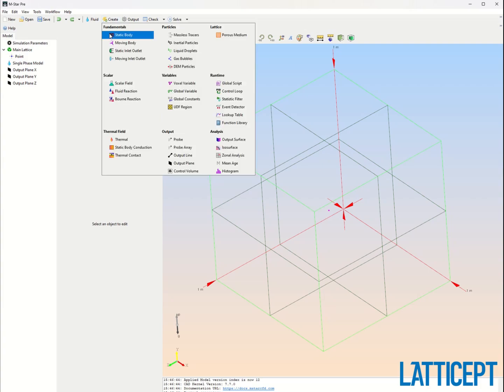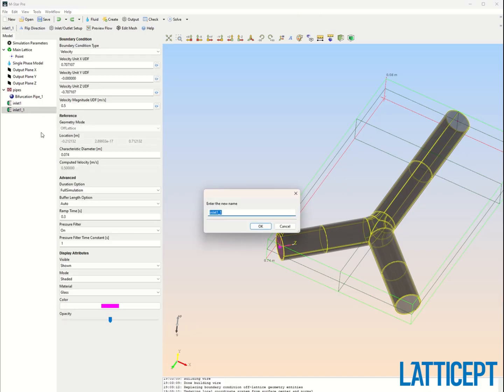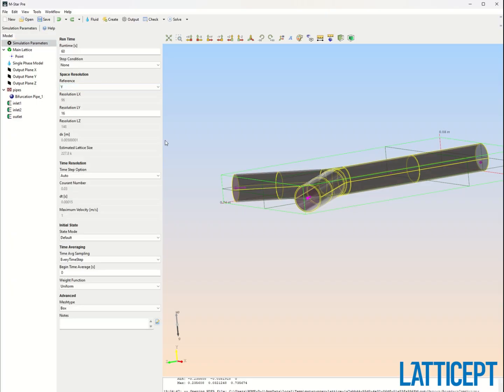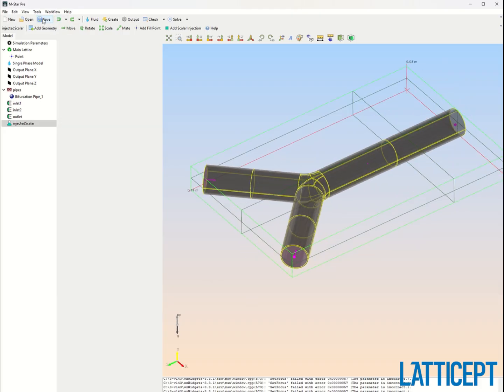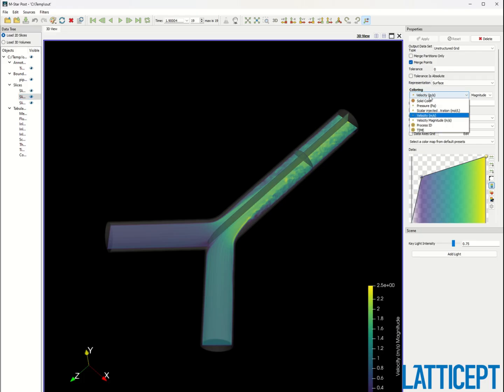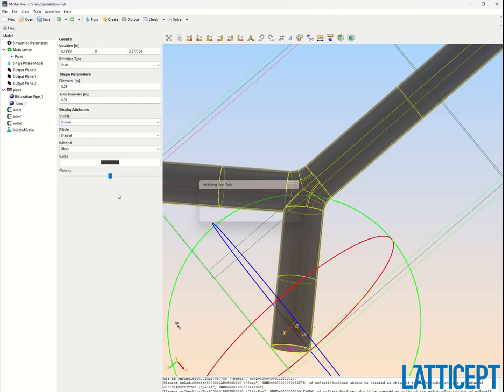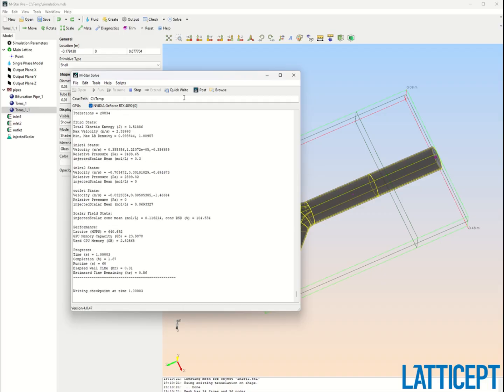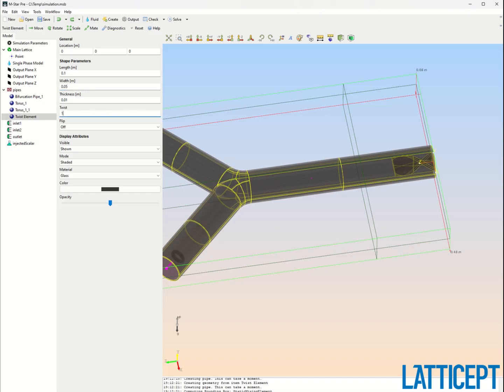M-Star CFD: Static Mixer Tutorial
@LATTICEPT uses @M-Star-CFD  to show a static mixer analysis.

I discuss setting up an open system, common issues with LBM inlet/outlets, how fill points work, how to add turbulators at boundaries, how to add scalar transport and how to wow your directors with colors.